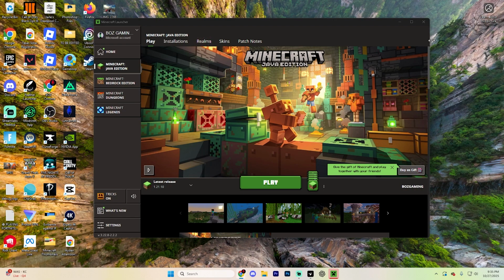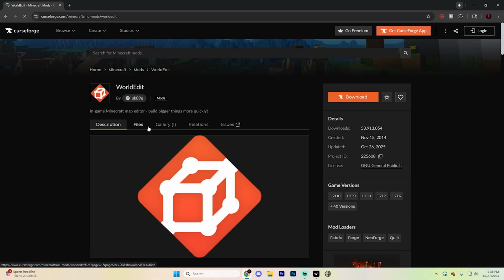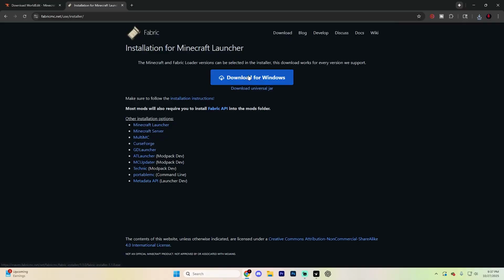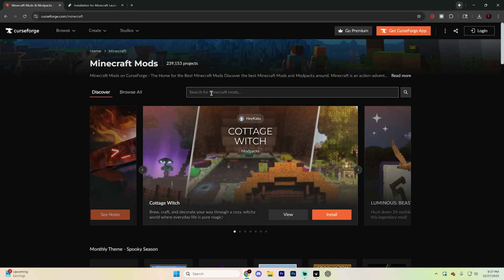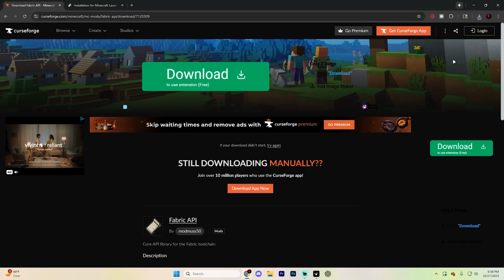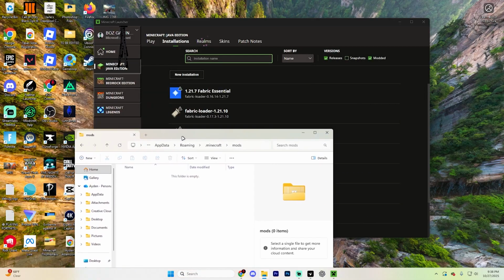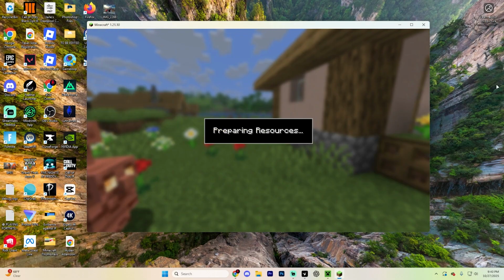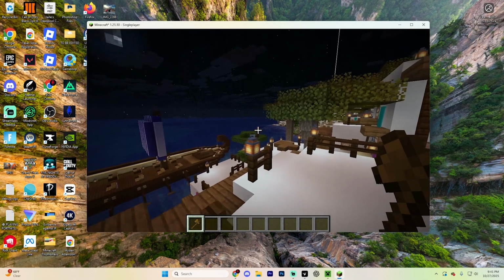How To Install World Edit In Minecraft 1.21.10 - Full Guide